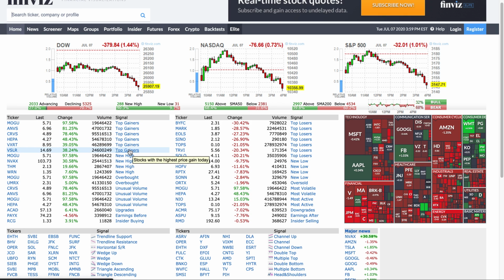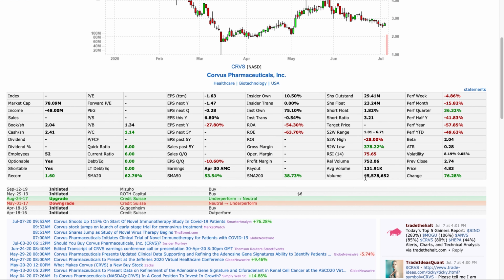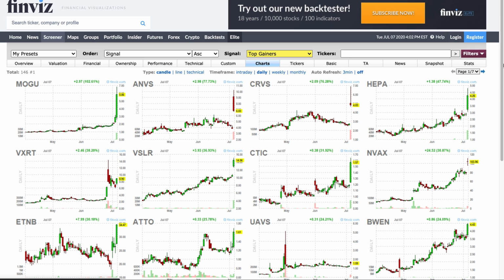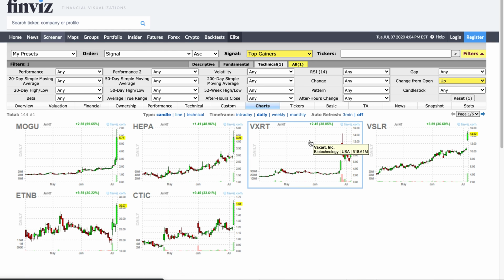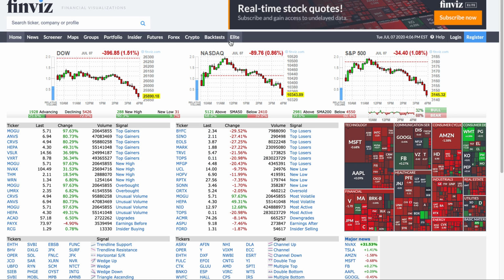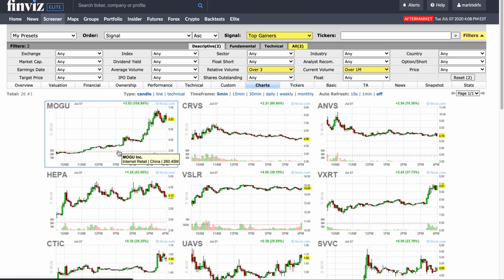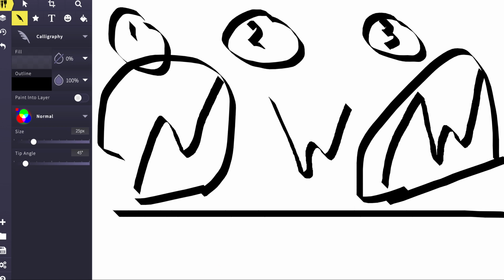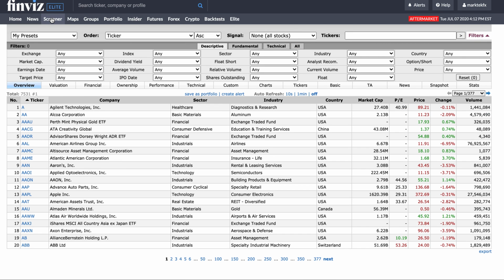Finviz: #1 Best Stock Screener ( best day trading screener discussed)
Finviz is the #1 stock screener used by majority of day traders to find stocks to trade. In today's video, we will talk about 1) What is the best stock screener 2) what is finviz 3) How much does finviz stock screener cost 4) one easy stock screener to use for day trading